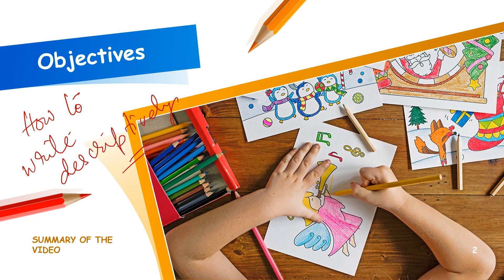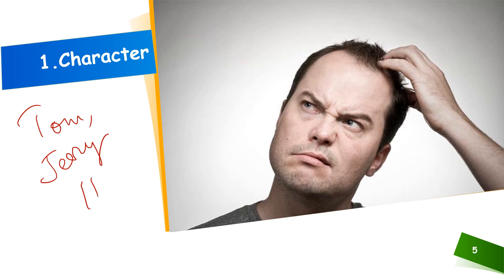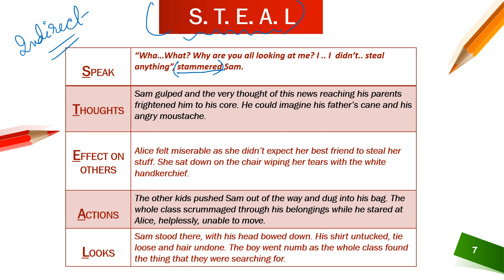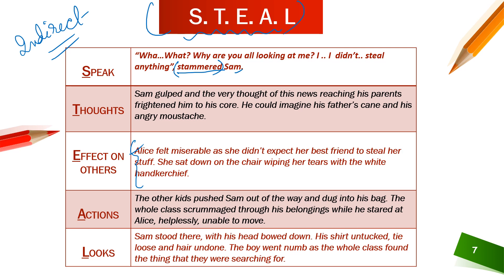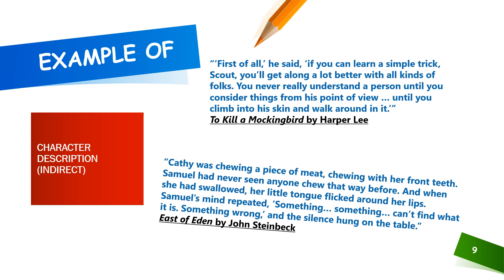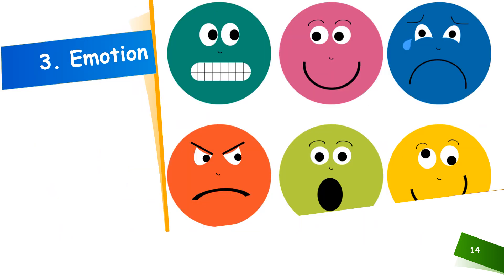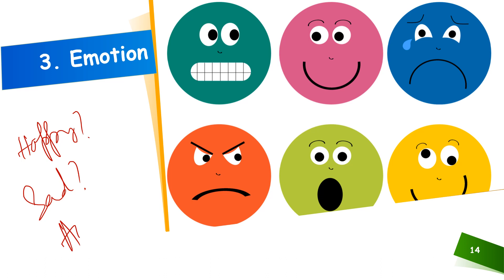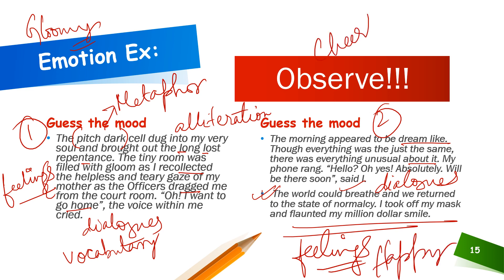3 Ways to Describe Character, Setting and Emotion| How to write descriptively| Creative writing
Descriptive writing is that skill that is essential for both CBSE ICSE students as well as for creative or story writers. The process to describe a character or to describe a setting is very important while you write an essay.
Descriptive writing- This video will help you understand the techniques of how to write a descriptive essay or simply how to write an essay.
Here in this video learn how to describe a character by the process of S.T.E.A.L
To know this you have to watch the whole video.
To describe a setting or a place, There are two plans- PLAN A and PLAN B. In the two plans, the two ways to describe a setting is elaborately explained with examples.
Plan A has three times frames and Plan B uses our 5 senses.

If you also want to write like a professional, then this is just the correct place. E Pathshala teaches you Creative writing.
Creative writing can be categorized into several parts. Fiction writing, non-fiction writing, journalistic writing, blog writing, article writing, essay writing, letter writing (Formal letter writing, Informal letter writing) drama writing and poetry writing.

Writing is academic as well as technical. E Pathshala provides the students with secrets or tricks and tips to write flawlessly. Be it fiction or non-fiction. Every writing activity will be in the nutshell.

We provide Online English Classes for ICSE, CBSE and IGCSE curriculum.
Welcome to Online English Classes ICSE/CBSE. E Pathshala brings to you easy English learning.

E -Pathshala provides one on one as well as group online English tuition from grades VI to XII  of all board ICSE, CBSE, IGCSE and State Board.

In E Pathshsala, we handout notes and provide you with several worksheets to practice and master your grammar portion. Topping the next examination is just a click away. Join us for online English classes.

We take care of every aspect starting from Online grammar classes, Literature courses, Vocabulary, Sentence Construction.

We provide online study materials, ten years question papers NCERT lesson, video lessons, worksheets as well as regular examinations.

ONLINE LEARNING PLATFORM.

1)CBSE, ICSE, IGCSE, STATE BOARD (ARTS/SCIENCE/COMMERCE)

2)Teachers are postgraduate and have 5+ working experience.

3)Learn from the students of JNU, NIT, JU, CU, WBSU, DU